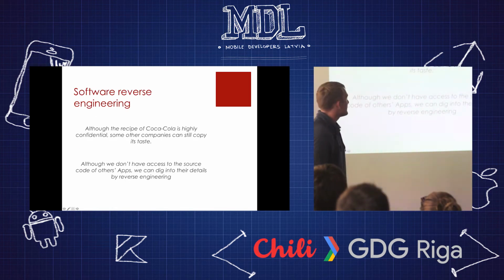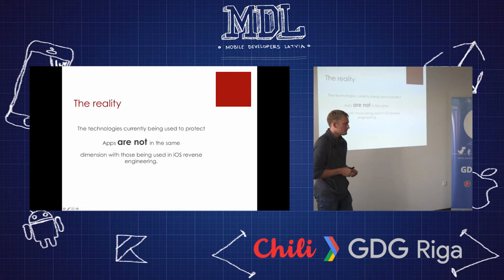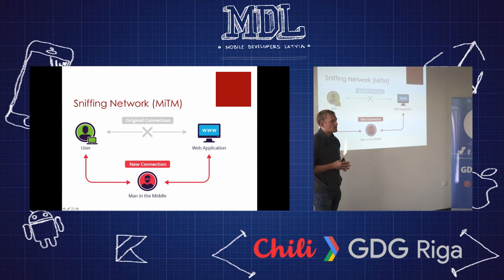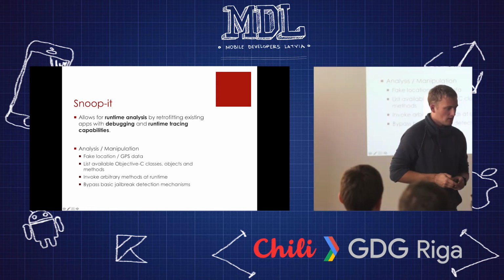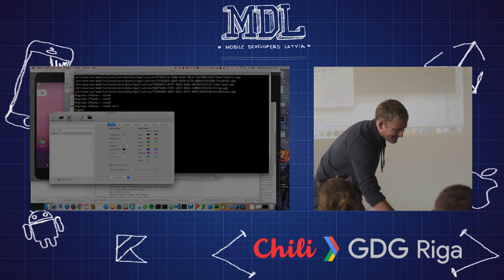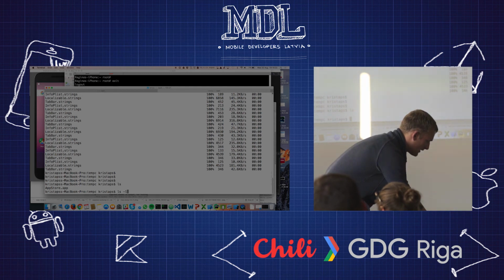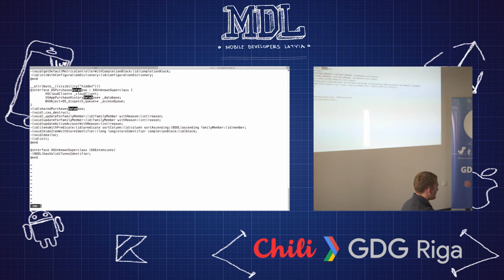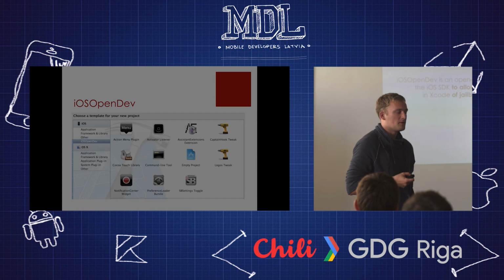MDL Meetup #11. Kristaps Felzenbergs - Reverse engineering of iOS apps to find security issues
In this talk I will discuss ways how to debug iOS applications, what information can be extracted from them and show live demo of various tools that might come handy to address security issues and possible vulnerabilities in your app.